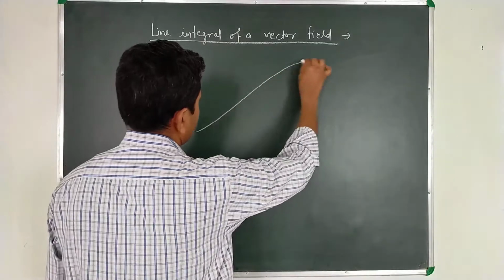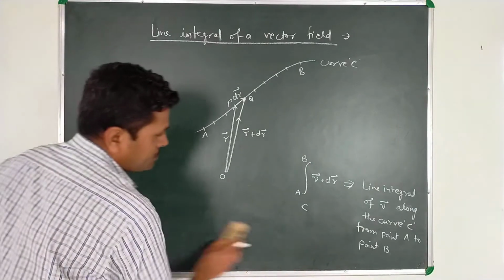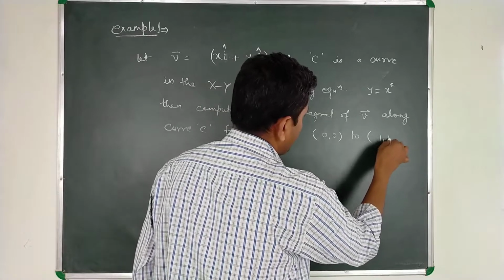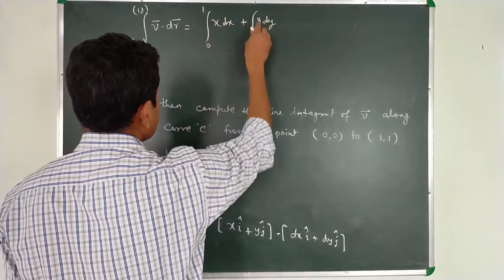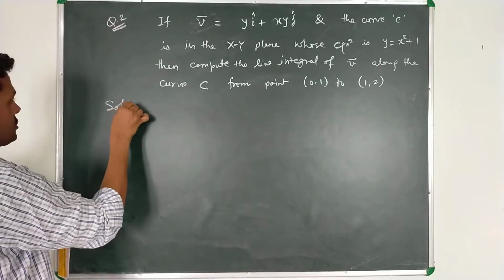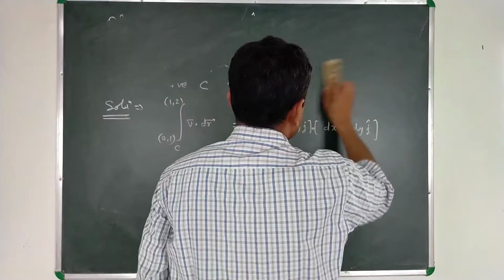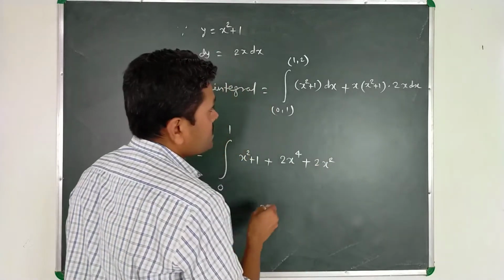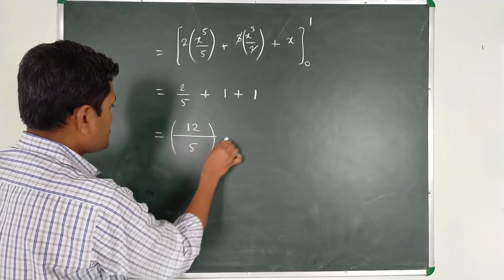Concept of Line integral of a vector field in hindi I Mathematical Physics I IIT JAM I NTA NET I